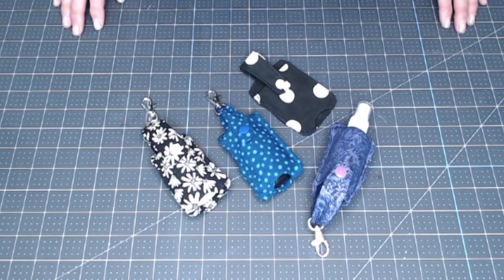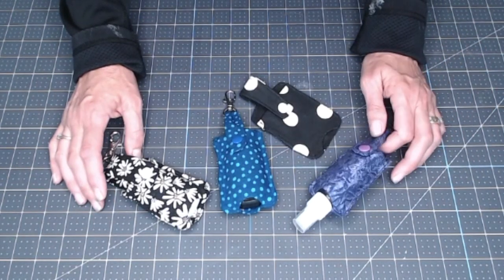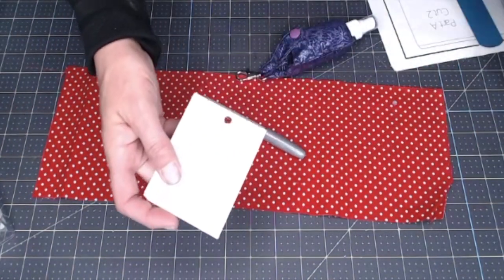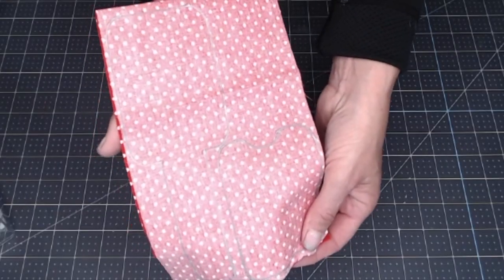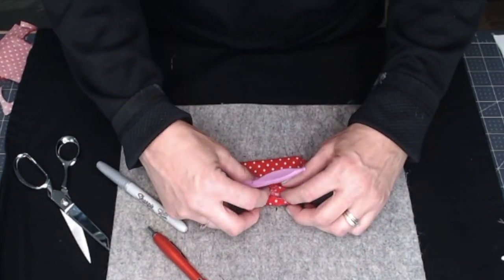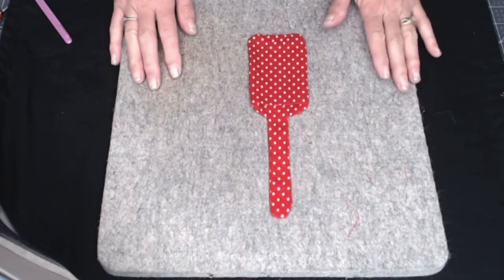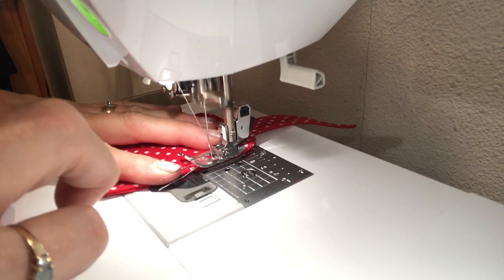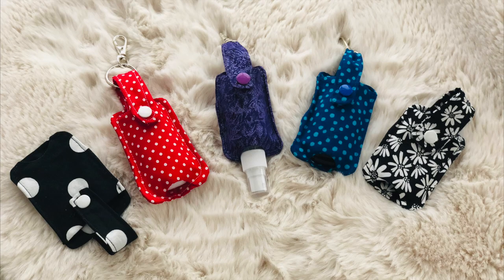DIY Handy Hand Sanitizer Carrier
It is hard to believe, but the new item we can't live without is hand sanitizer. If you are like me, you have it stashed in your car and your purse. You want to have it handy after a trip into a store or even visit the post office! I have seen lots of carriers for the mini sanitizers online, so I thought it would be a fun sewing project. This week, we will sew a handy hand sanitizer carrier that will attach right on your purse so you will not lose your hand sanitizer, and it will be convenient to use.

Supplies:
Posted June 20, 2020
* 18 X 6 inches of Material
* Swivel Clasp and D Ring
* Fabric Pen
* Thread
* Scissors
* Sewing Machine
* Snaps and Pliers
* Iron
* Felt Pad
* or Iron Board

Don’t forget to checkout my All Things Fun Stuff Crafting Shopping List!